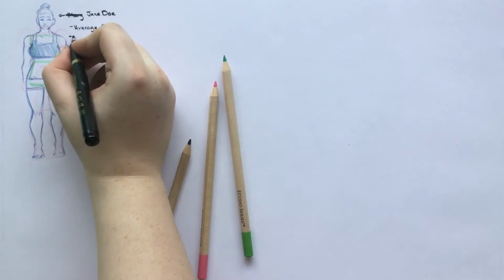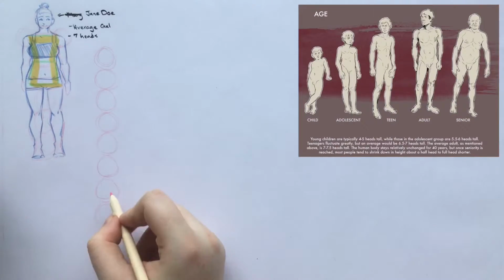WTF Am I Doing? Art Tutorials! How to Draw Different Body Types - Part 2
Here we have it! Part two with female body types 😉 I’ll be sharing a lot of references this time around so I hope you’ll be happy with this sketchy gold mine of models, photos, and charts. Been a bit since we stuck to the Sunday schedule but I’m just so happy to get this sequel done and out there for you sketchy guys, gals, and potato pals. Here’s a big list of different resources:

If you want to show some extra love then leave this video a Like, Comment with your questions or suggestions, and Share this video with all of your sketchy art friends.

🎨As always, make sure that you do what you do to make that art work for you!🎨